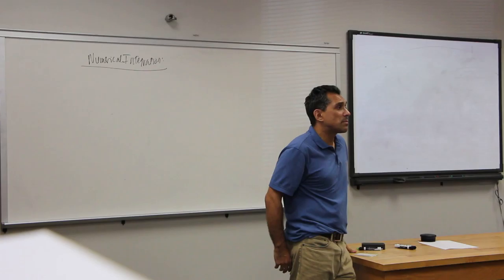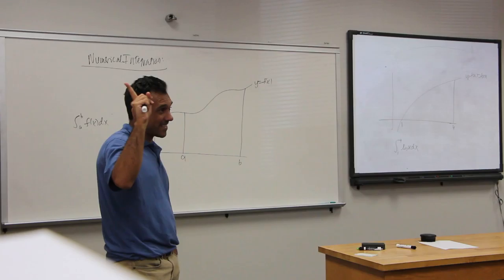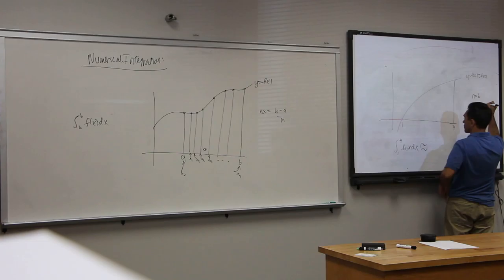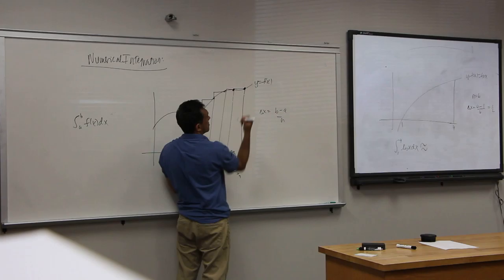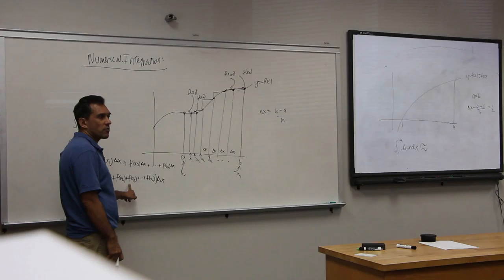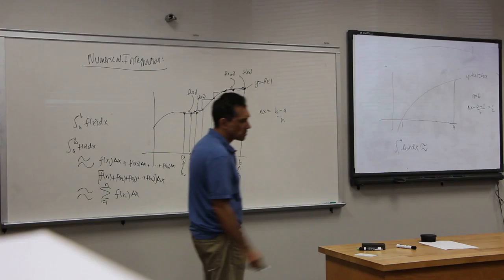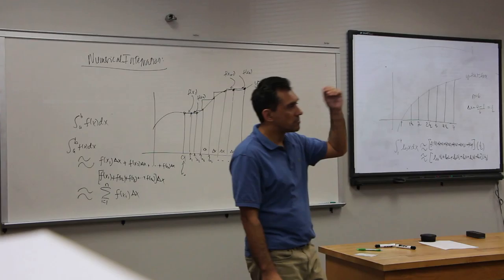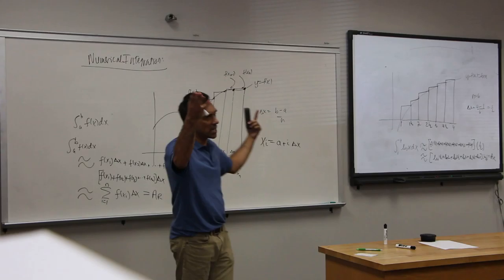Dr. J Calculus II Lecture 8/26/14 7 of 10